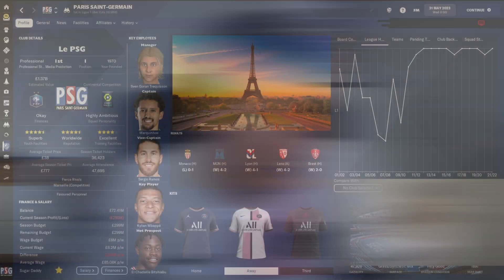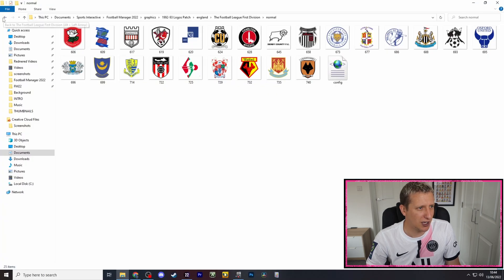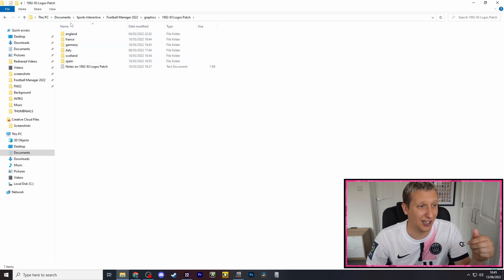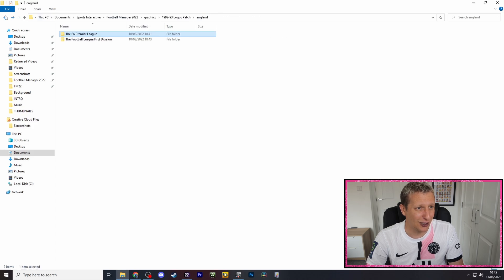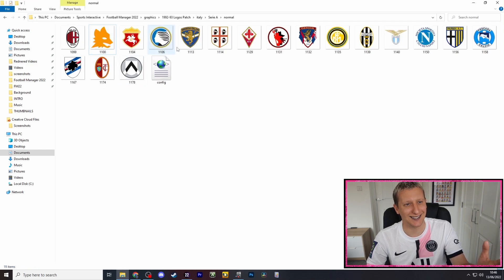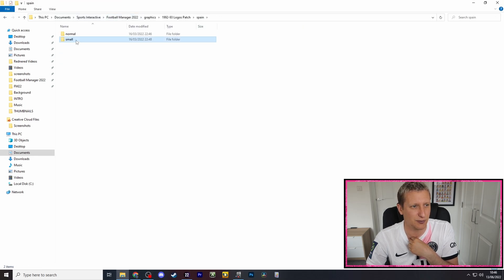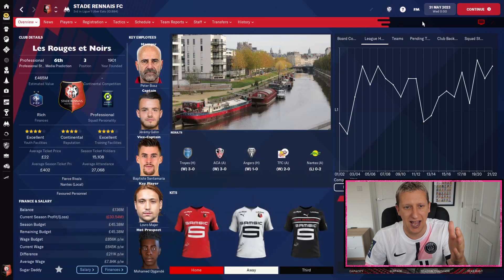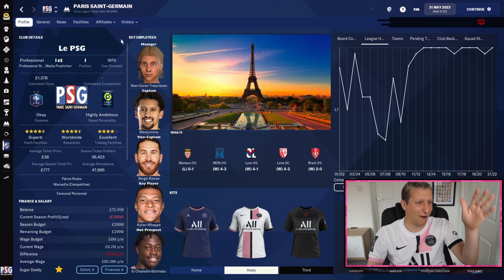AMAZING RETRO BADGES FOR FOOTBALL MANAGER 2022 - FM22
Give FM22  a fresh retro feel with this FREE awesome download badges pack!!!

Big 💗 to all my Patreons on the channel absolute legends thank you for your support💗For monthly shirt giveaways,
Shout out to my Patreon  Paul Colombani, Mark Fairhurst, Paul Elliot, Lewis Black, Matty Cooper, Dodgee Gamer, Harvey Horsley, Lee Bridges, Ryan Harold, Paul Crawford, Glen R, FM Stinger, Chris Harold, Adi Robinson, FM Llama, Alex Sharp & Darren Milsted & Aaron Tyler.
💬JUMP IN THE DISCORD💬Talking FM, Football shirts plus tactical uploads and private rooms for channel members and patreons!!!